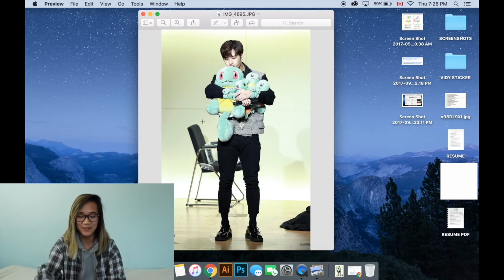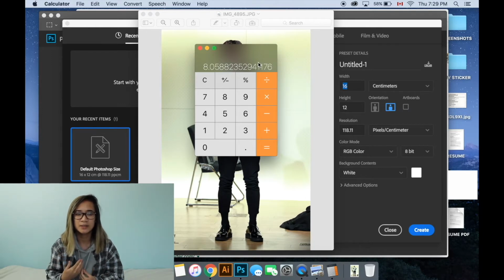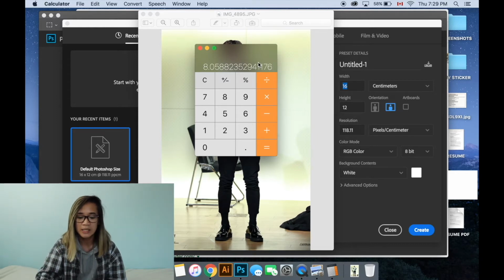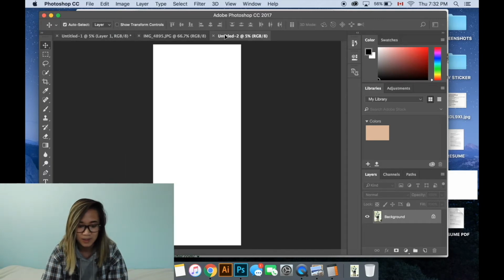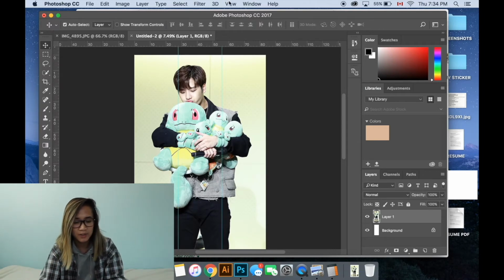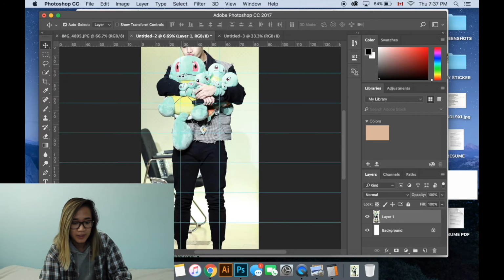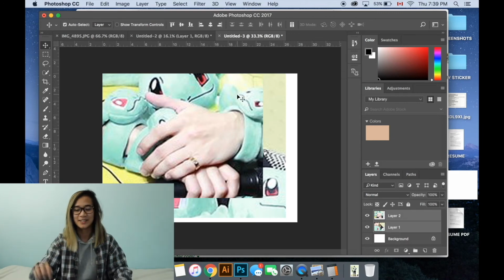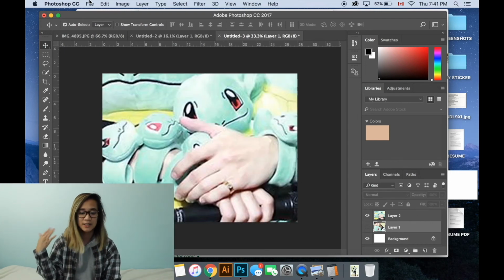DIY | HOW TO GET A KPOP IDOL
Hey y'all it's Lily! I asked on twitter if people wanted a little tutorial on how Triple C made the life size cutout of Mark Tuan for Vicky's birthday and a lot of people said yes so here it is. I'm really sorry if I was bad at explaining how to do it but hopefully you guys can gather what you could understand and make a life size cutout yourself! If any of you do make one please post it and @ us on twitter, it'll be really cool to see them. Hope this video helps!

Vicky | Twitter: @marktvn | Instagram: @vxydo
Lily | Twitter: @wangjeons | Instagram: @lilydoo
Tracy | Twitter: @bulletsvt | Instagram: @tracyquan
Amy | Twitter: @taeyji | Instagram: @amyyquan